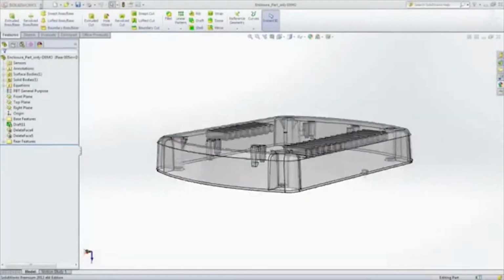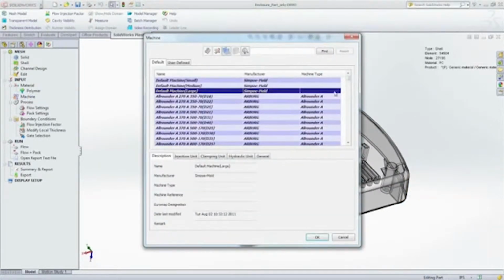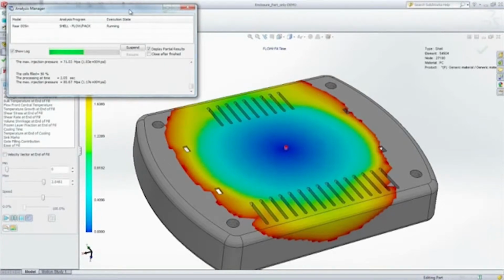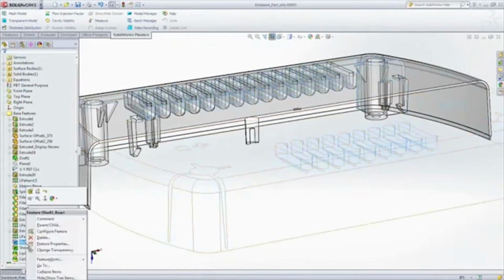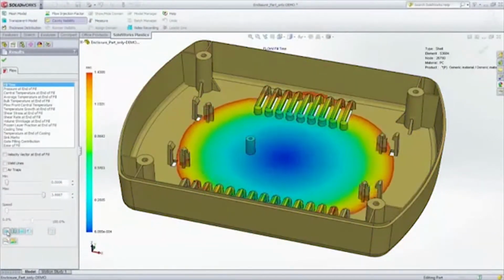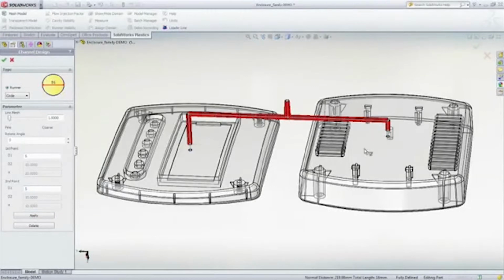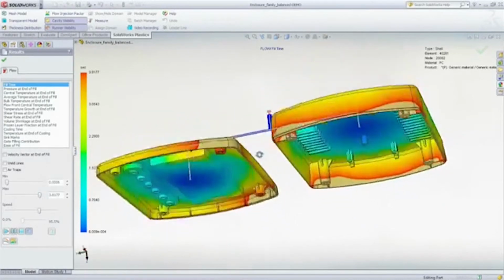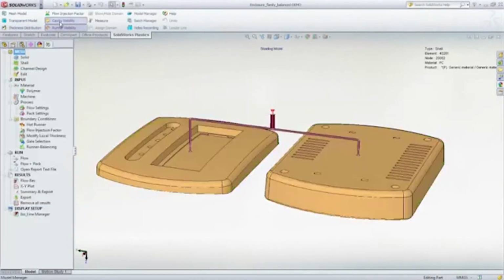SolidWorks Plastics - CAD2M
SolidWorks Plastics is een volledig in SolidWorks geïntegreerde virtuele testmodule het ontwerpen van kunststofonderdelen en spuitgietmatrijzen geoptimaliseerd kan worden. De module helpt u de eerste keer de juiste matrijs te ontwerpen. Minder aanpassingen betekent een kortere ontwerptijd en lagere kosten.  U kunt anticiperen op de productie van het product door te testen met verschillende ontwerpen, materialen en instellingen.